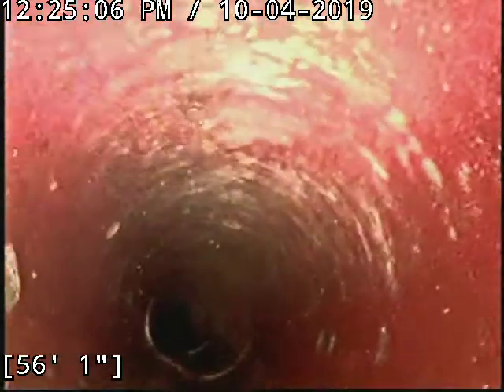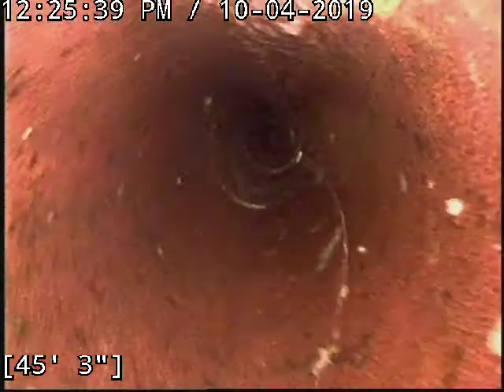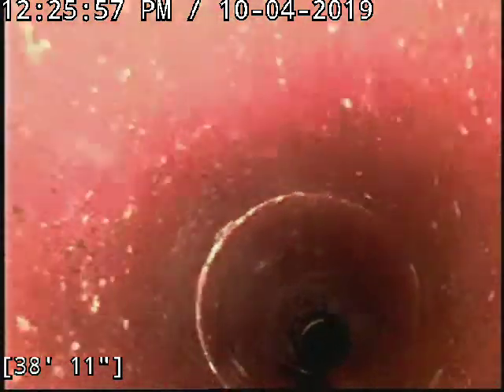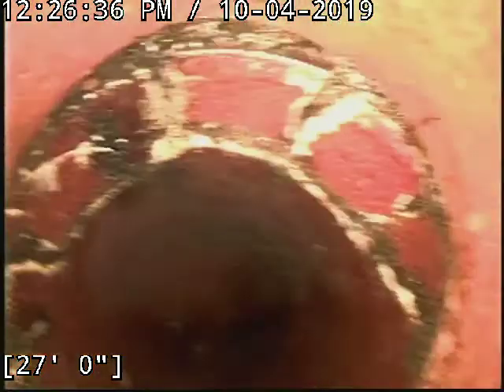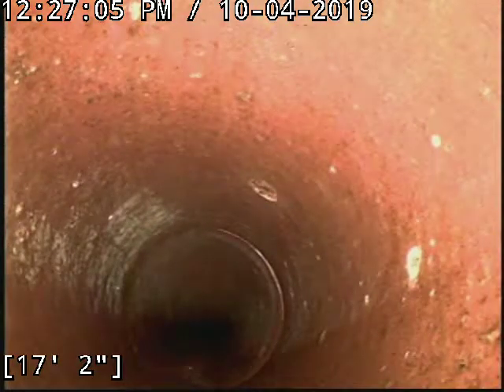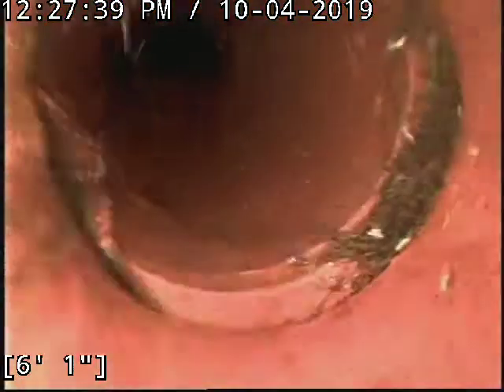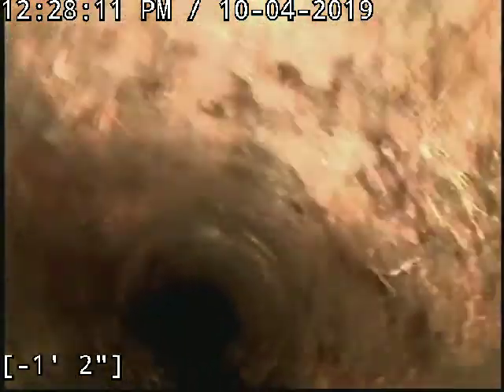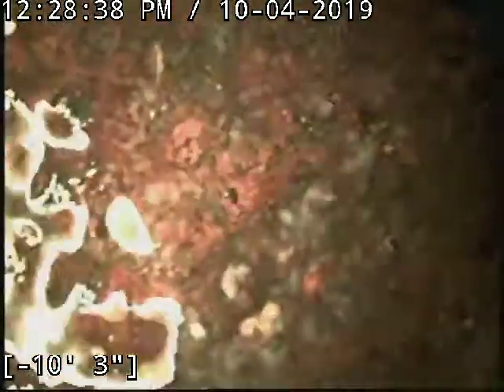56xx Wentworth ave s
Sewer video